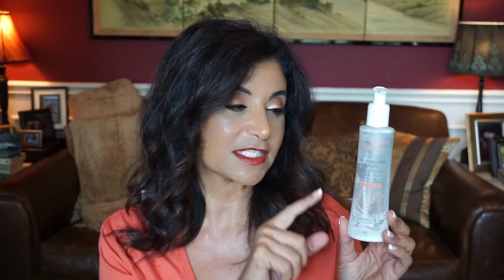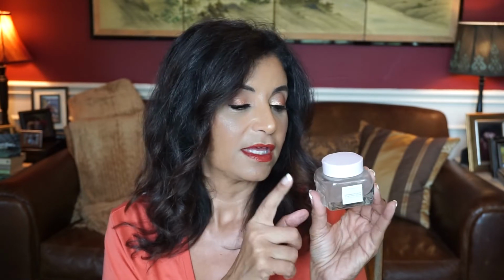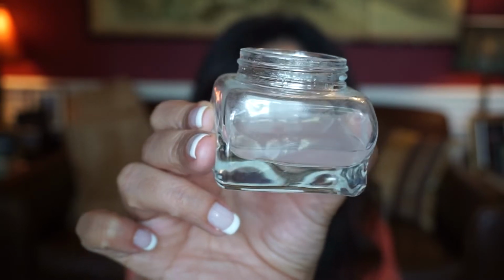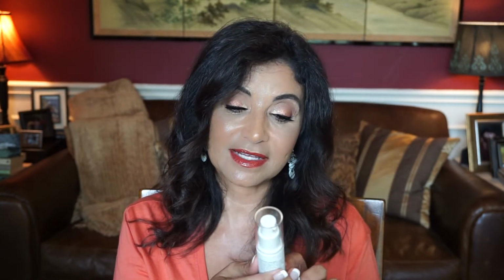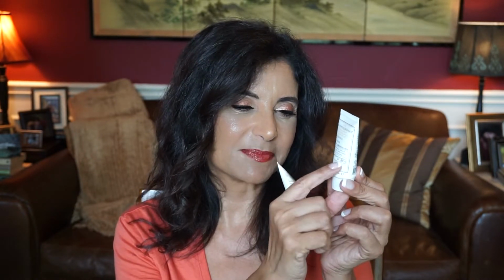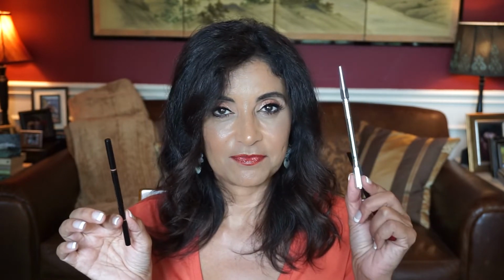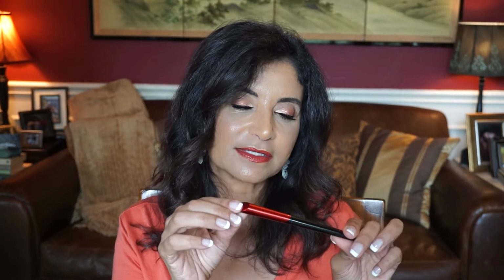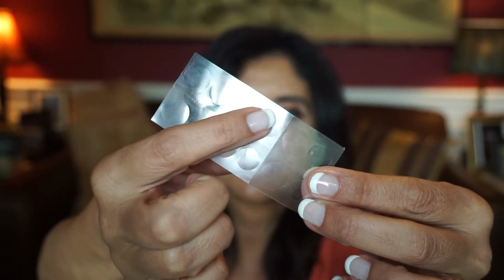May Empties 2019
Hi everyone!  Here are the products I finished in the month of May.  Some duds and some WOW products in here lol.  Enjoy!!

Products Mentioned:
Cerave Hydrating Cleanser
Avene Milk Cleanser
Mario Badesqu Rose Water
La Mer The Treatment Lotion
Primary Raw Soymilk Essence (Can't find this)
Mauli Himalayan Hand and Body Scrub
Tata Harper Regenerating Cleanser
Nia 24 Rapid Exfoliating Serum
Molton Brown Re-Charge Black Pepper
SMN soap Gardenia
Glow Recipe Watermelon Sleep Mask
Sol de Janeiro Lip Butter
VMV Hypoallergenics Hydra Balance Smart Moisturizer
Monu Skin Night Renewal Complex
REN Glycol Lactic Radiance Renewal Mask
Collen Rothschild Cleansing Balm
Herbivore Blue Tansy
Fresh Lotus Youth Preserve Cream
111Skin Night Cream
PAI Back to Life Serum
Benefit Precisely My Brow 4
ABH Brow Wiz Chocolate
Smash Box Eyeliner Pen
Tinkle Razor
Cane and Austin 30% Miracle Pad
M-61 PowerSpot Pad
Dr Dennis Gross Alpha Beta Pads
Skyn Iceland Blemish Dots
Ursa Major Face Wipe
Cerave Cleanser Cloths
Tatcha Dewy Skin Mask
Sephora Gold Mask
Dr Jart+ Brightening Mask
Dr Jart+ Firming Mask

Makeup:
Viseart Apricotine Palette
Chanel mascara
It Cosmetics Hero mascara
Illamasqua Hydra Veil Primer
Rodial Diamond Foundation shade 5 (first time to try this foundation)
KKW Beauty concealer 9
Fenty Beauty Bronzer Bajan Gyal
Clinique Peach Pop
KKW Beauty Peach 4 lipstick
Hourglass Voluminzing Lip Gloss Solar